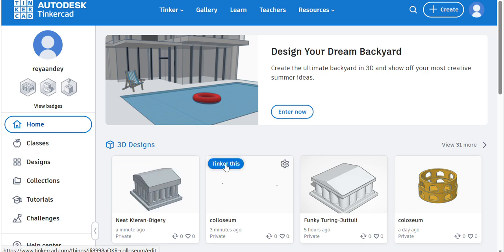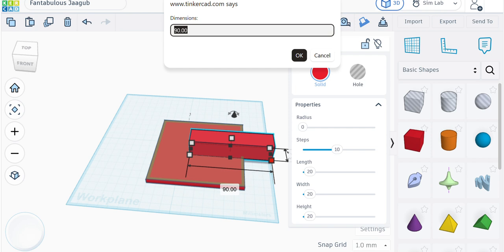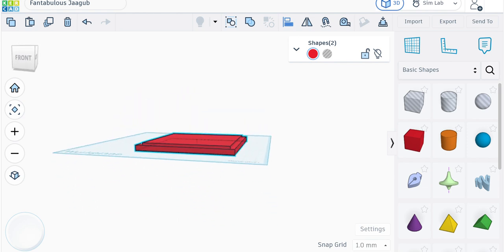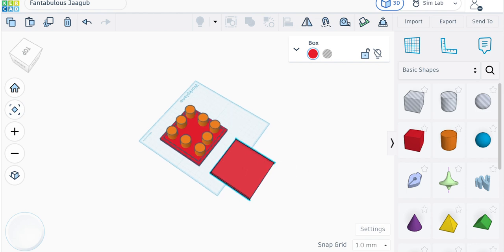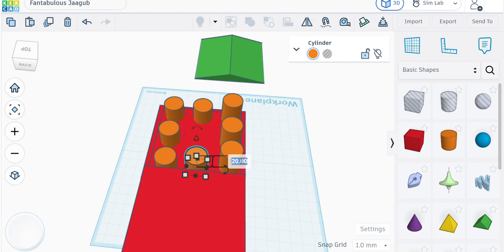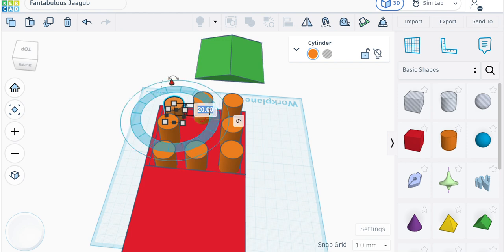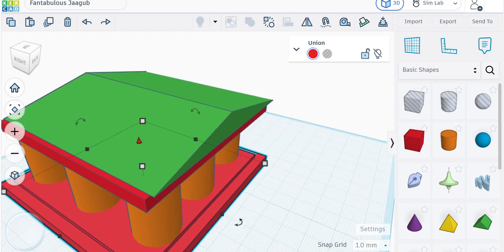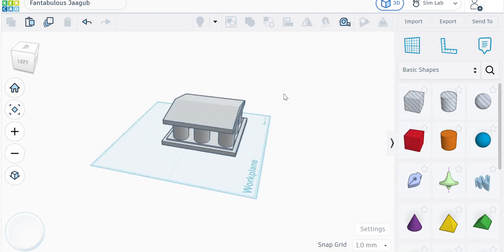Tinkercad tutorial - Parthenon by Reyaan Dey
7 year old Reyaan Dey - tutorial of  Parthenon design in Tinker cad 3d in summer vacation of 2026

Did you know the Parthenon is located in Athens? Try to design your own version of this building following the tutorial with Tinkercad.